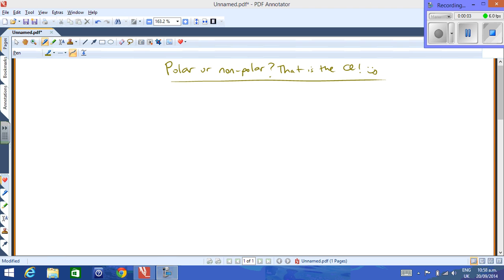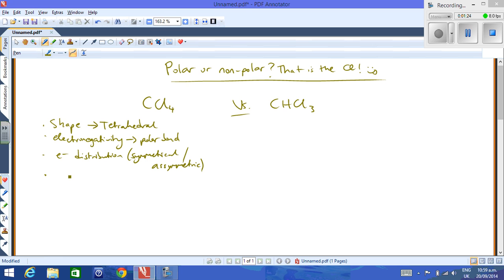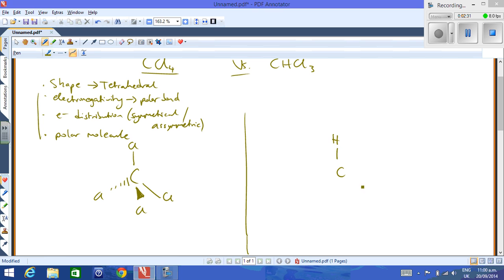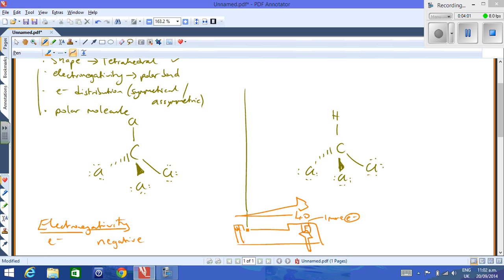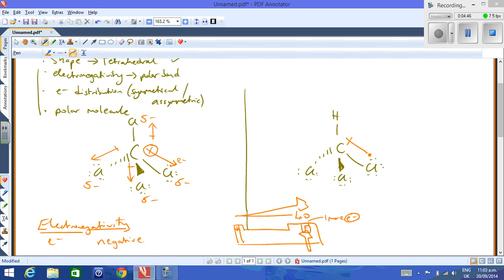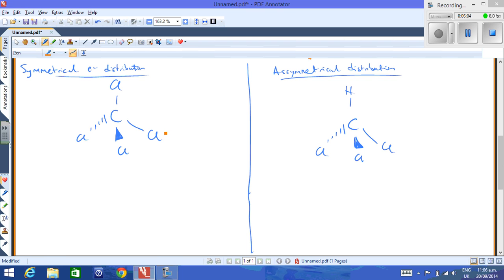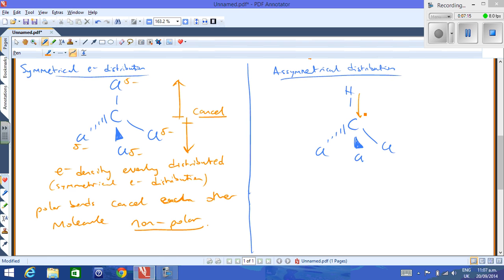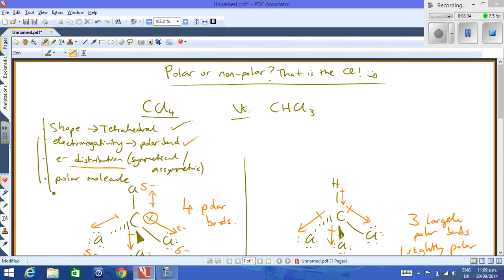NCEA Level 2 Chemistry Polar or non polar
In this video I cover the typical question from the structure and bonding paper which asks you to determine if a molecule is polar or non-polar.